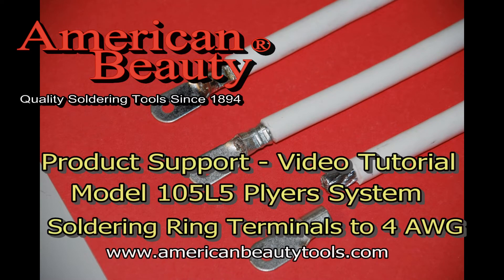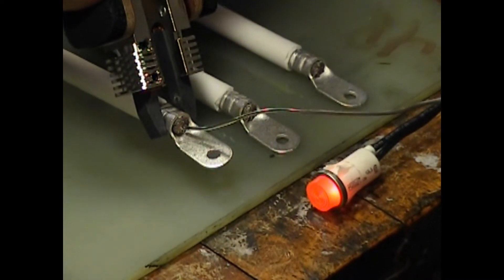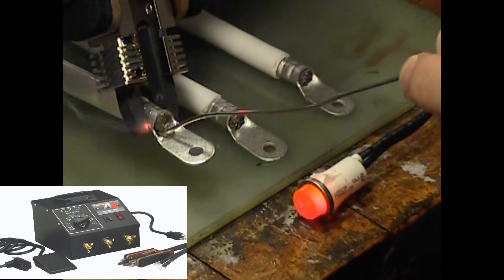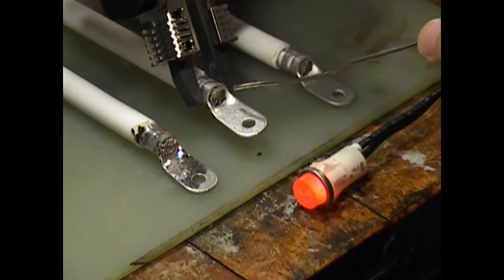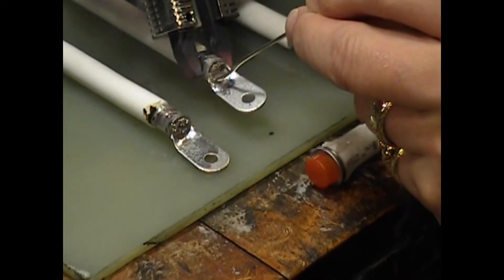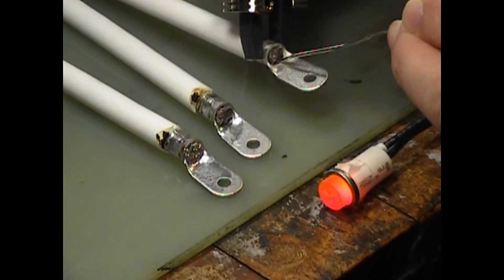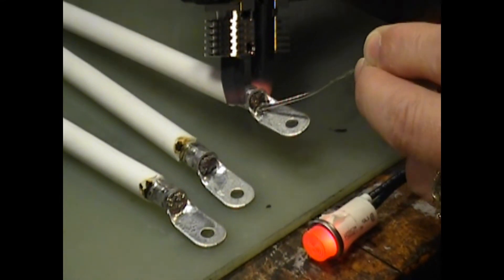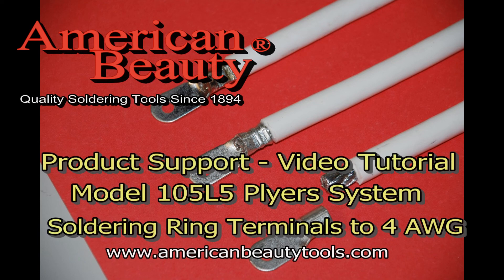Soldering Ring Terminals to a 4 AWG Cable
Video tutorial showing how one could properly solder a crimped on terminal to a 4 guage high stranded cable using an American Beauty High Capacity Plier-Style Resistance Soldering System (105L5).